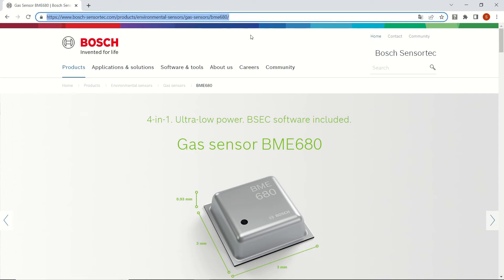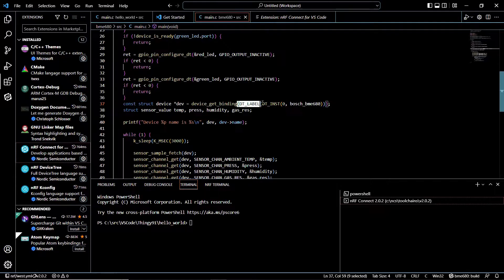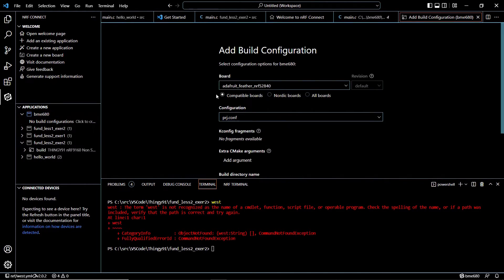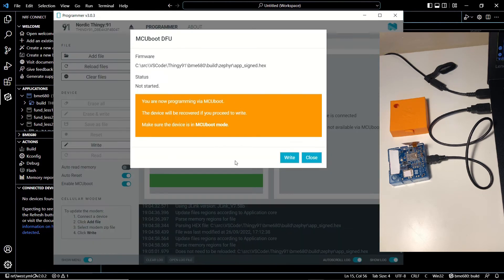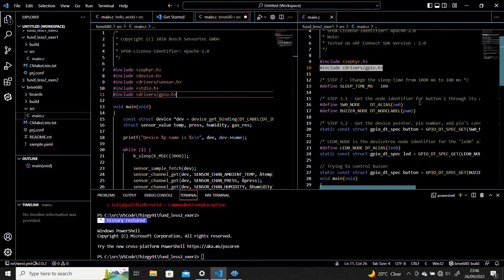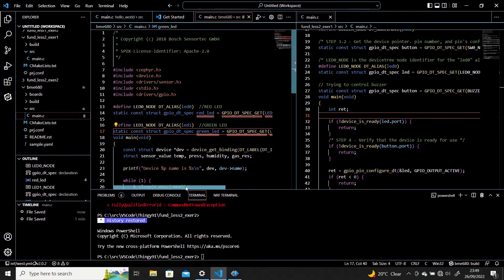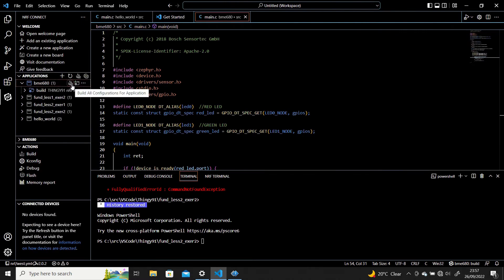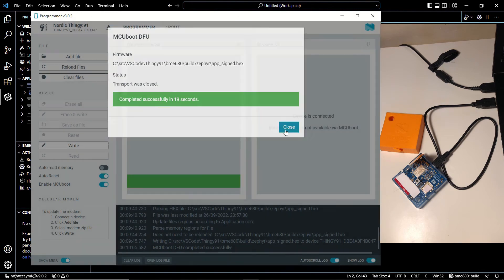Bosch Sensortec BME680 Sensor on Thingy:91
We'll read the measurement values (Temperature, humidity, pressure and gas) of the @BoschSensortec BME680 sensor on the Thingy 91 IoT Platform using Visual Studio Code and Zephyr RTOS @ZephyrProject  We'll also use our knowledge from our previous video in order to activate the Red and Green LED's depending on the temperature reading (Below or above a certain threshold). We'll use Putty to see the serial output in our example; however you can use any terminal program as you'd like (i.e. Arduino IDE Serial Monitor)